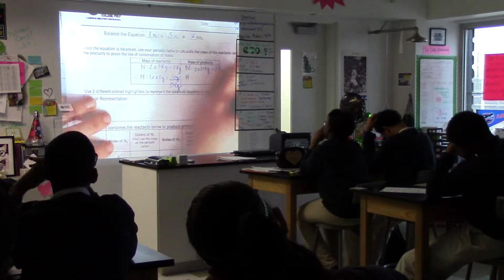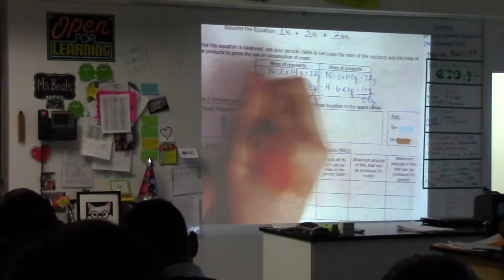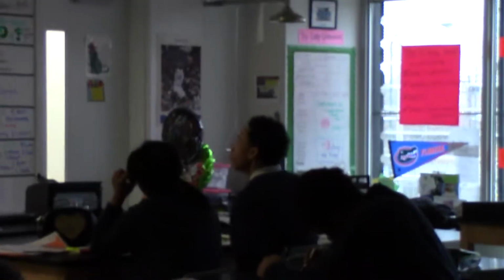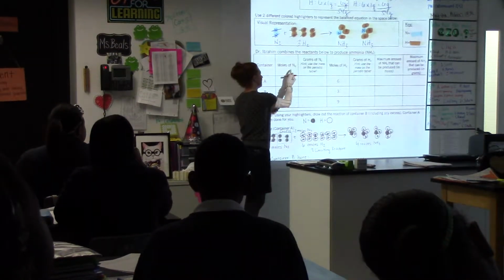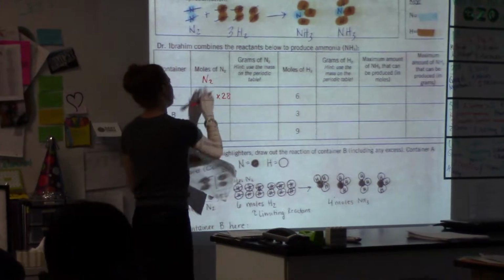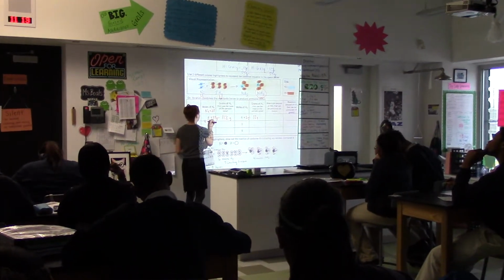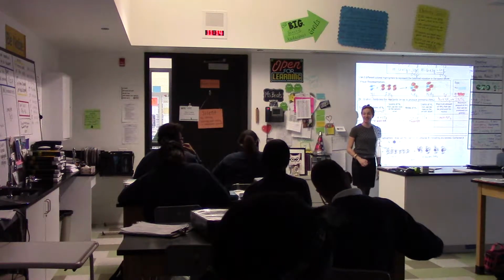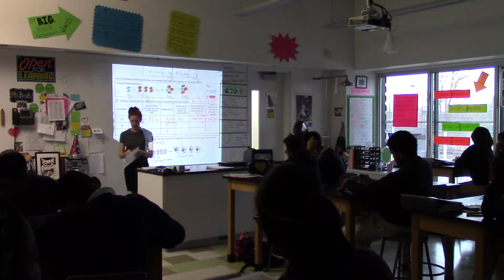006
Kateland Beals Demonstration Teacher Video